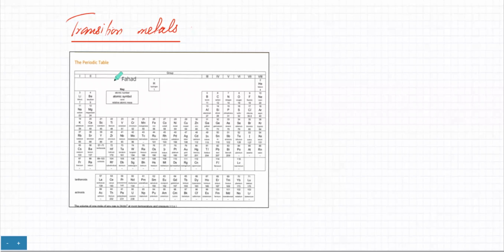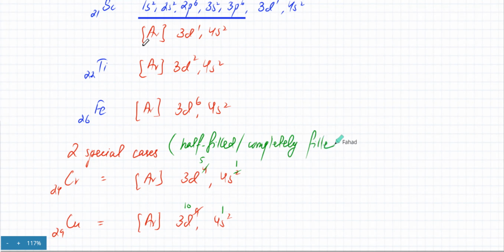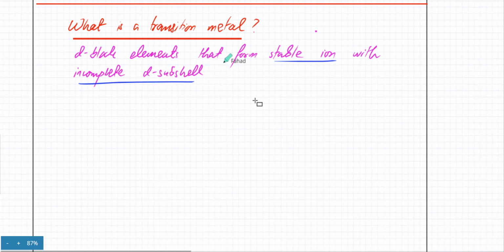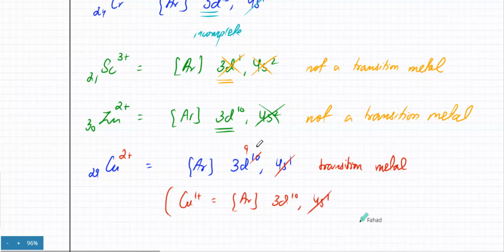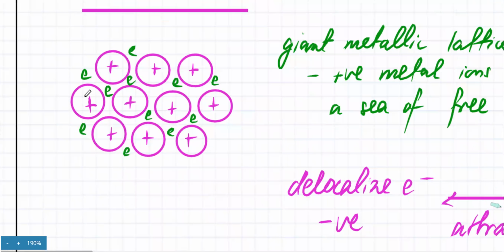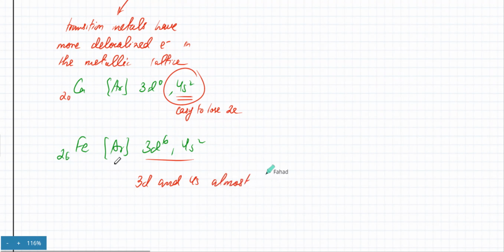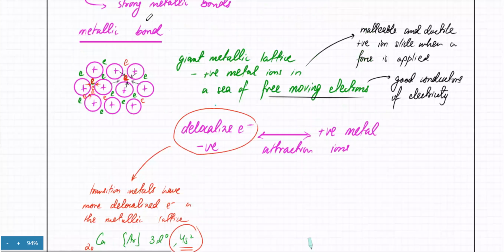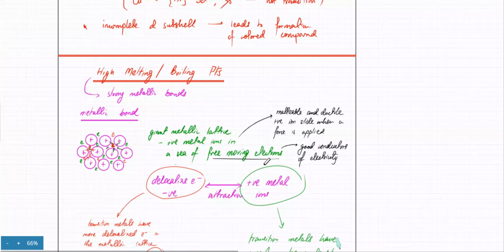Live Class - Transition Metals Part 1 - High Melting Points